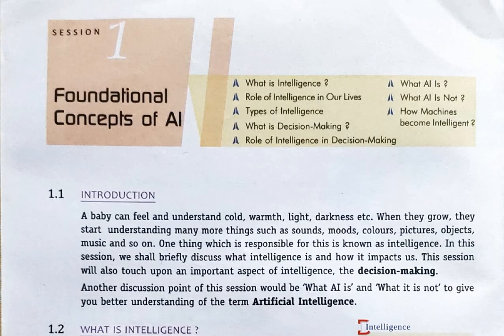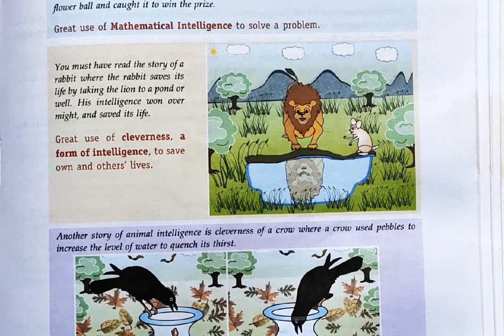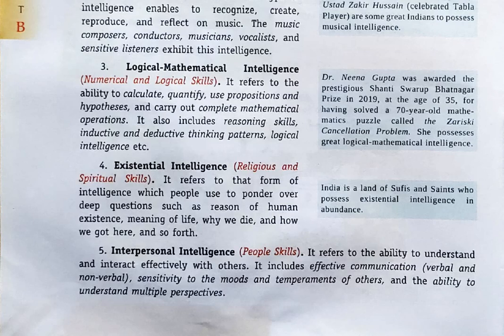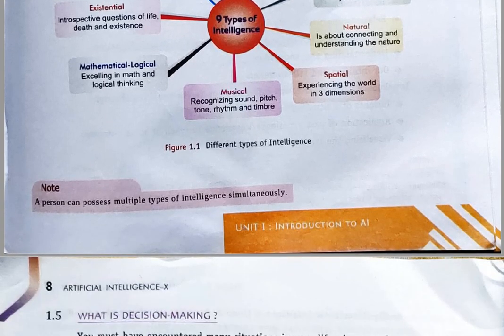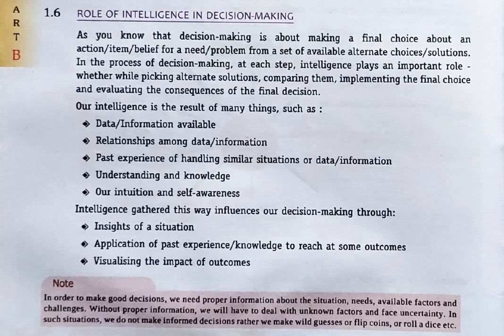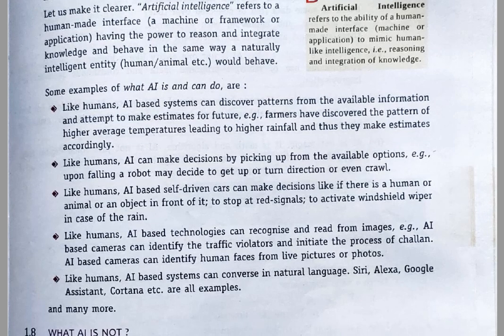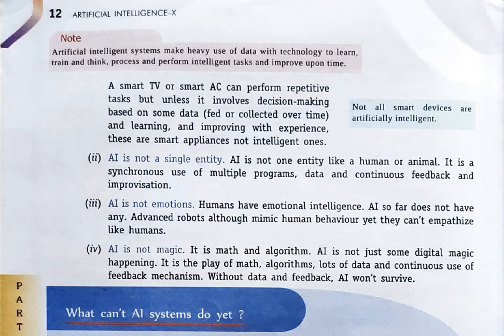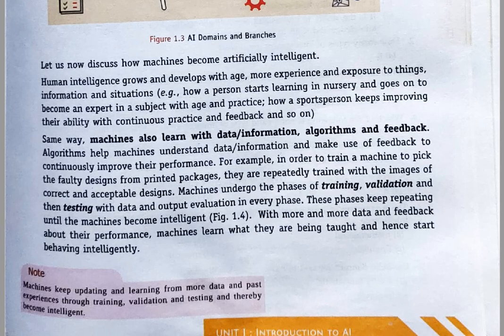AI Class X Unit 1 Session 1 (Foundational Concepts of AI)